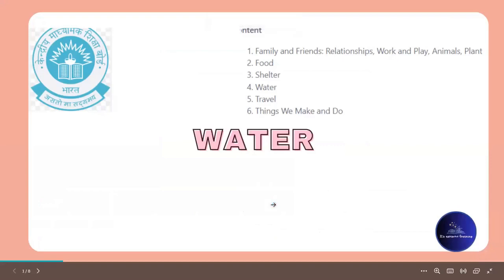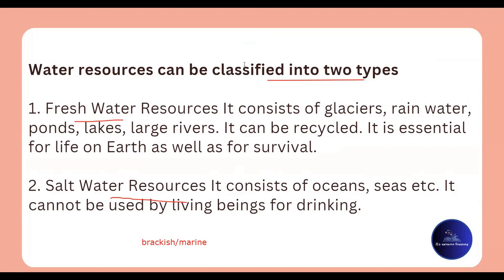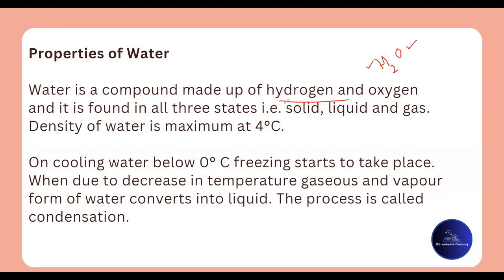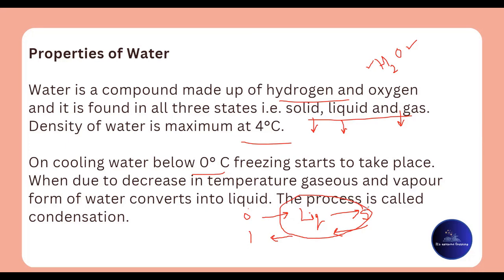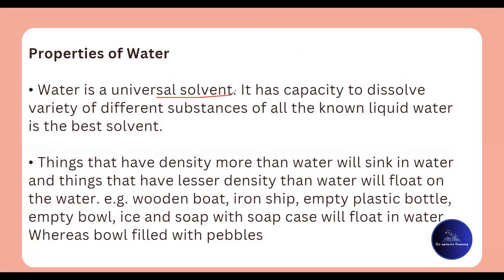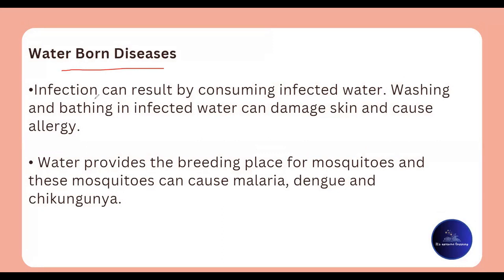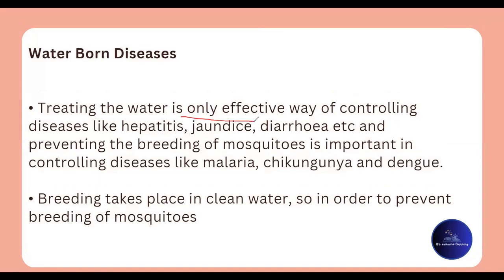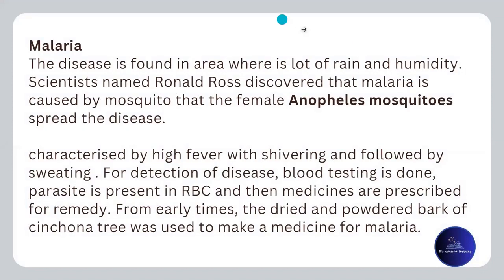WATER EVS NCERT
please ask your doubts in comment section love to answer them